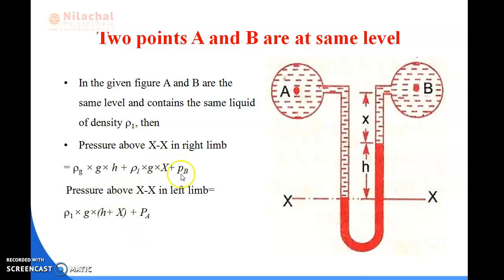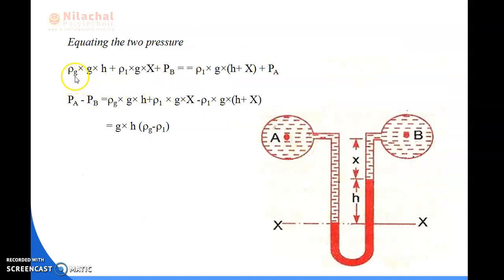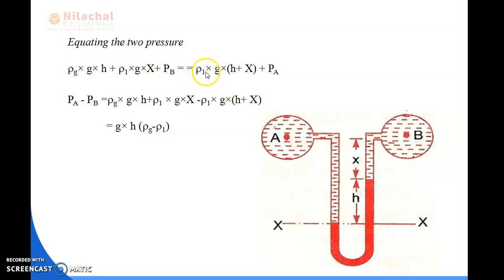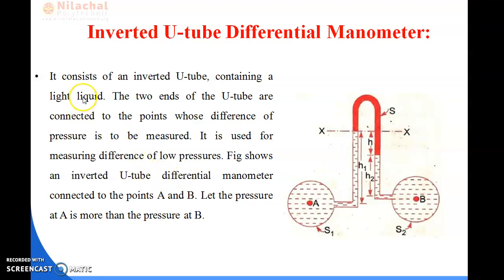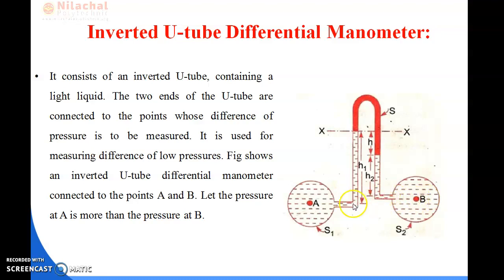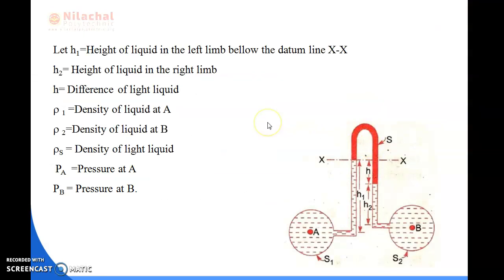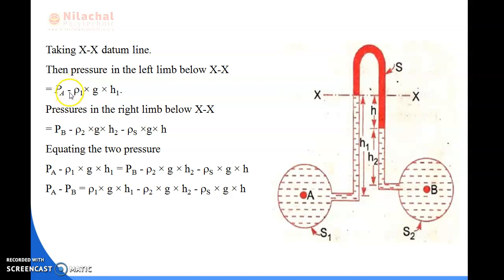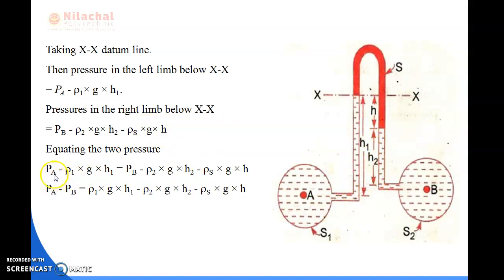3RD SEMESTER ELECTRICAL ENGINEERING ELEMENTS OF MECHANICAL ENGINEERING HYDROSTATICS PART-5